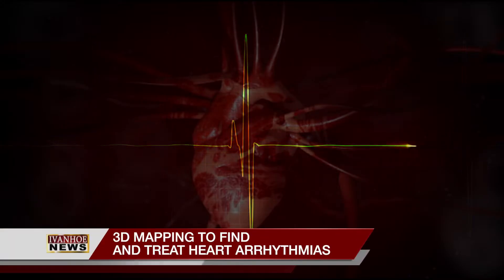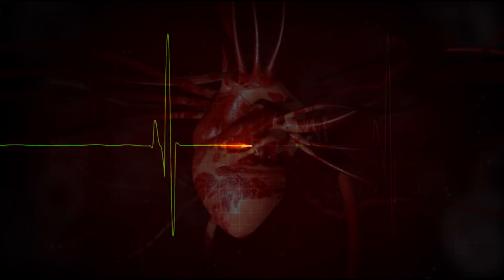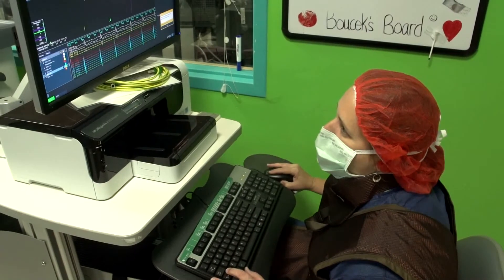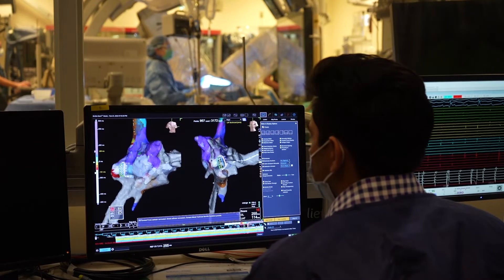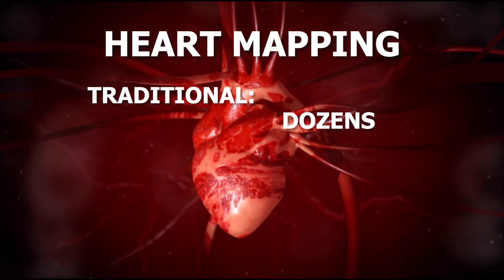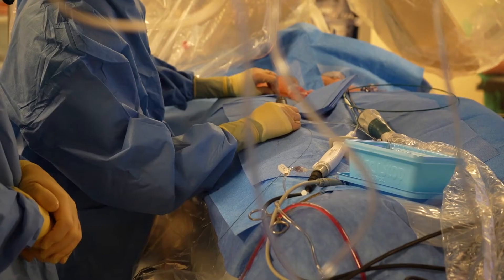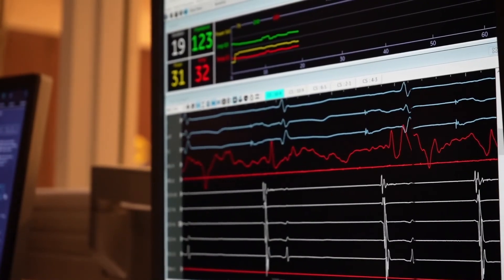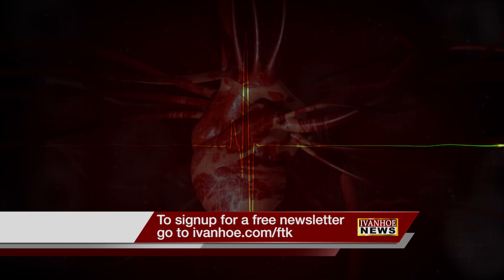3D MAPPING TO FIND AND TREAT HEART ARRYTHMIAS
One in 18 people in the U.S. have a heart arrhythmia. A recent study suggests that one in four adults over the age of 40 could develop an irregular heartbeat. Some people will know they have it, others won’t until it’s too late. Now, doctors have a more precise way to diagnose and treat it all at the same time.